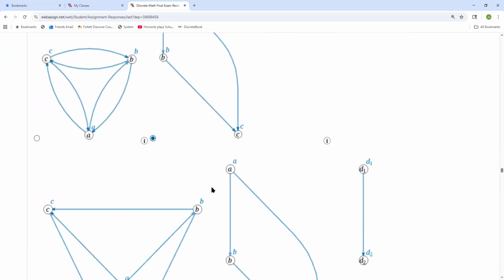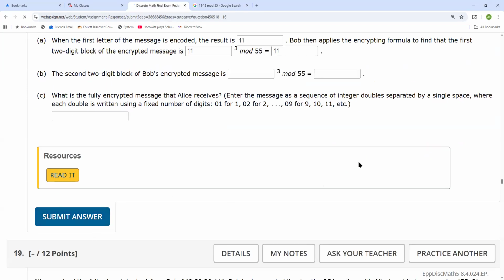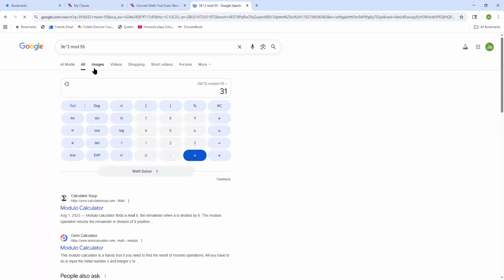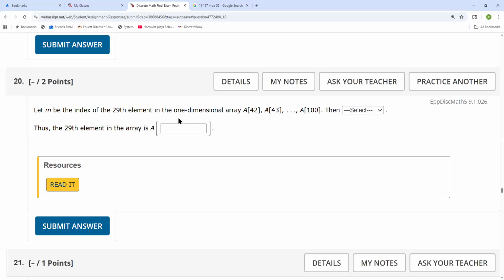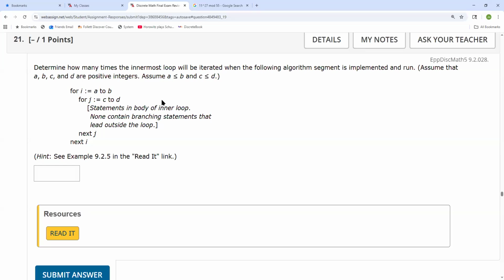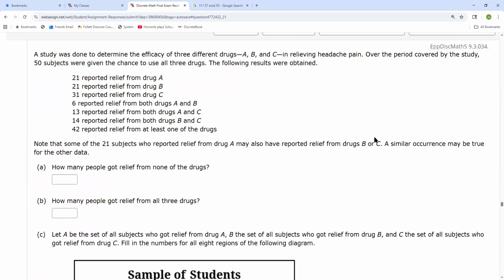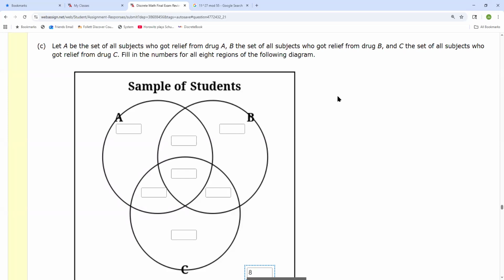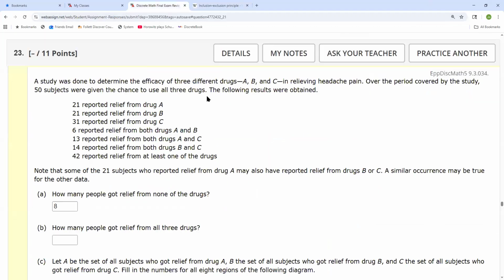Discrete Math Friday 11/21/25 More Final Exam Review